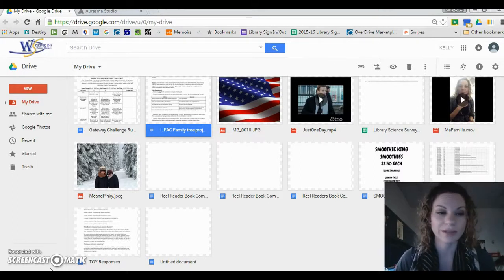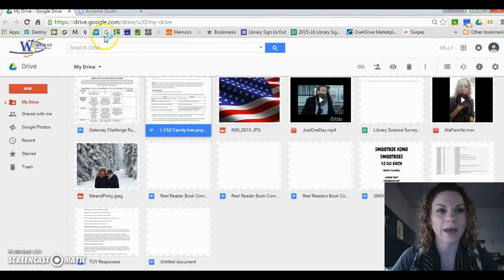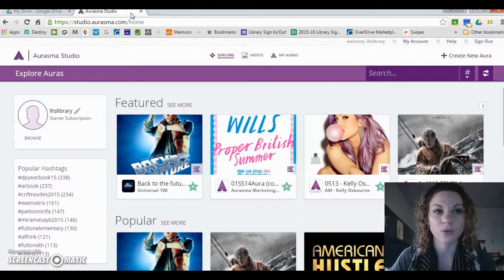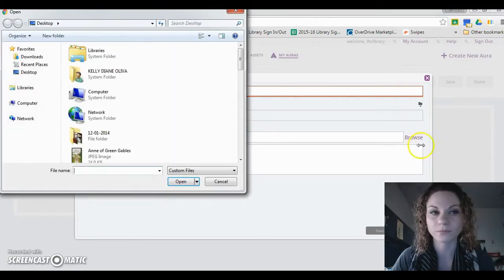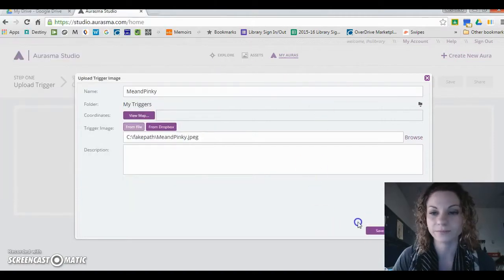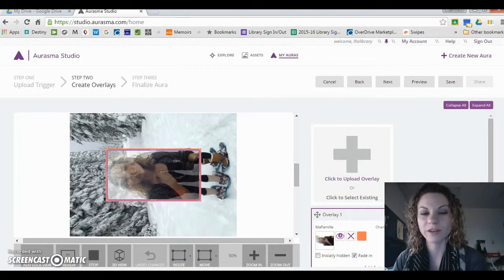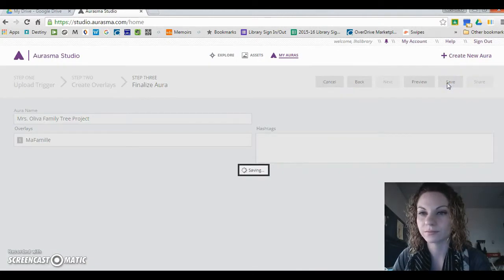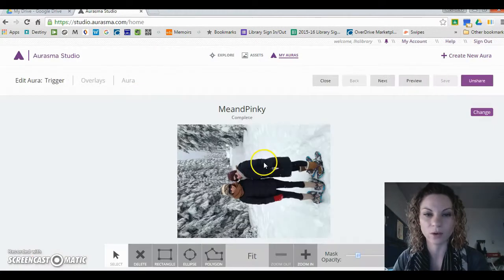Aurasma Studio Tutorial